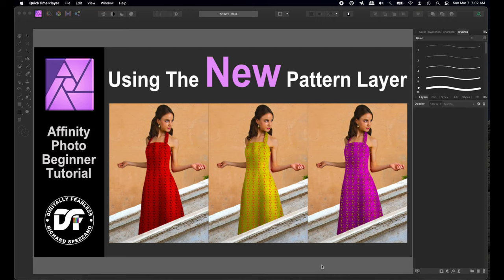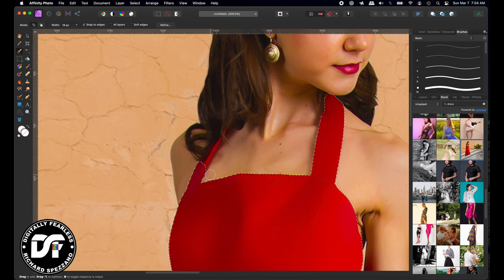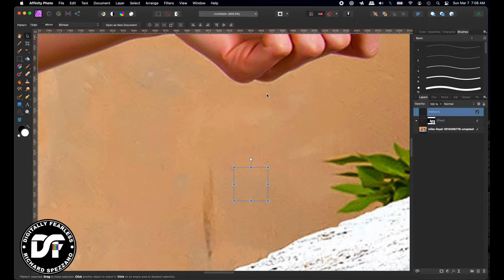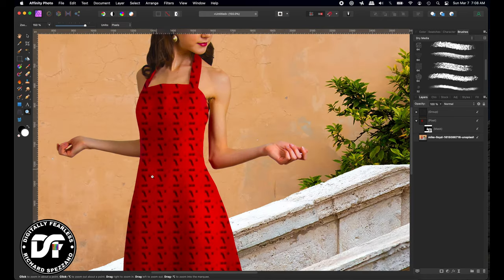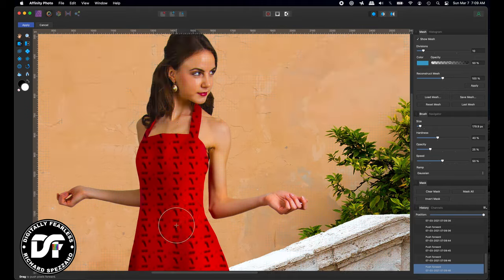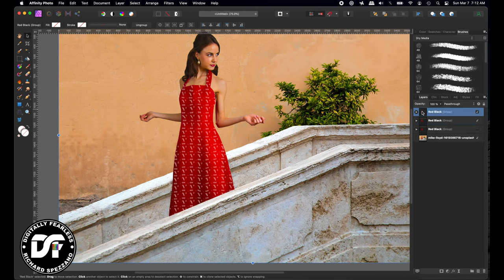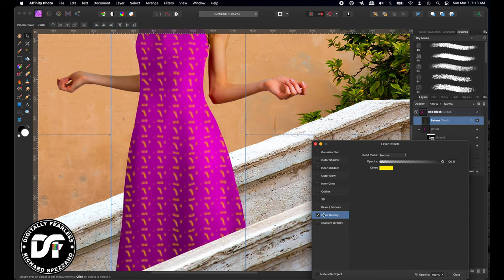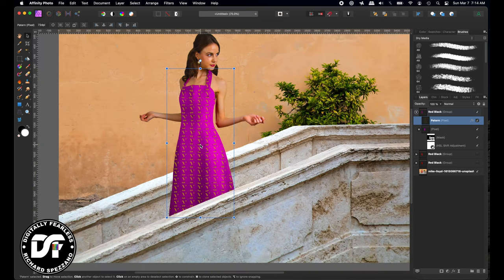Pattern Layer Affinity Photo 1.9 beginner tutorial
In this Digitally Fearless Affinity Photo beginner tutorial I show not only how to create a pattern layer, but also how to add it to a dress and change the color of the pattern and the dress.

Digitally Fearless YouTube Channel:
Youtube.com/c/digitallyfearless